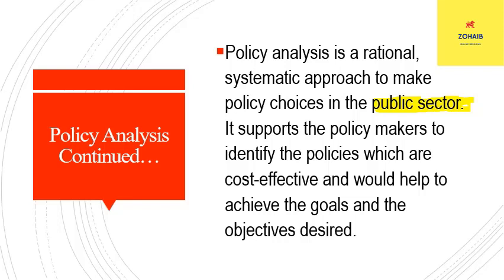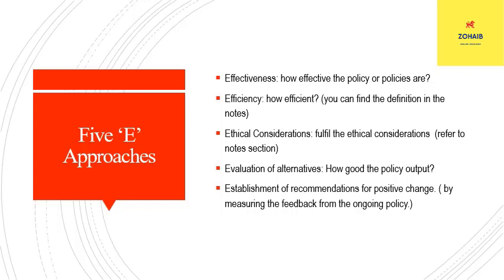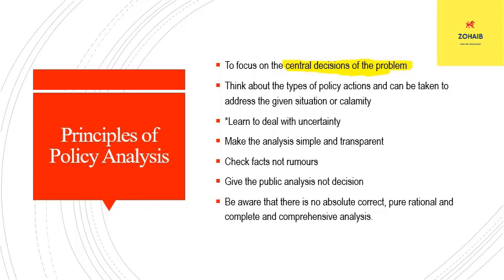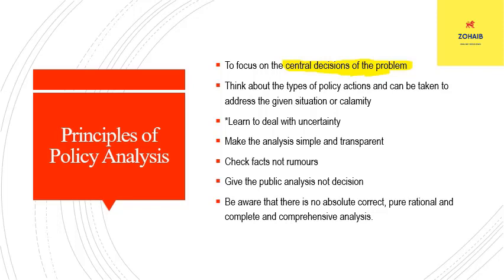Policy Analysis Part 2 : BPA 6th (Evening) : Zohaib Ali Khan